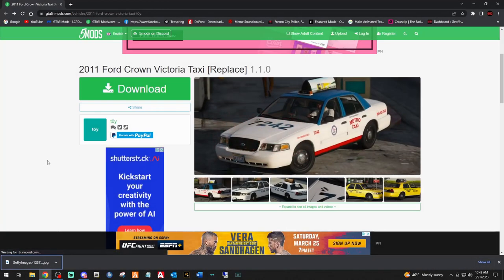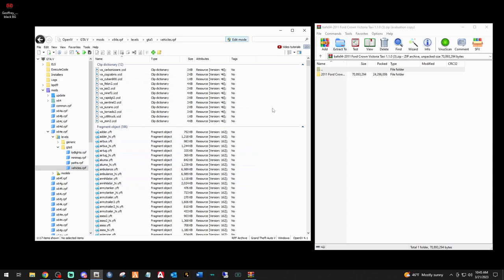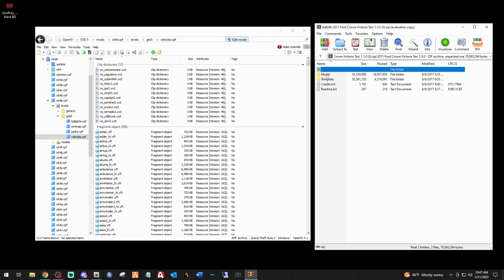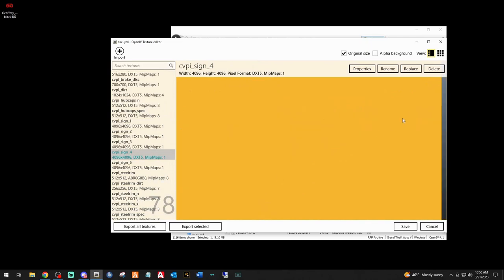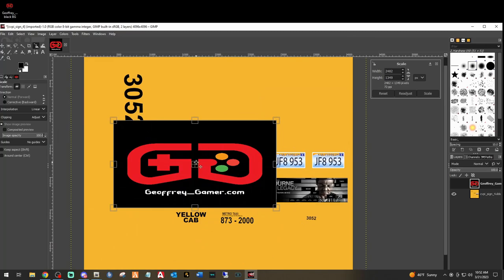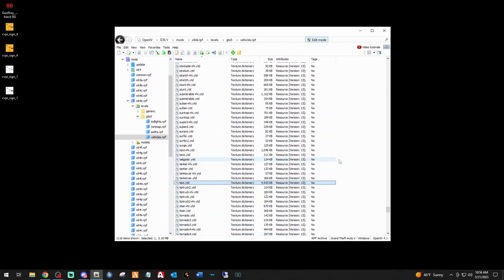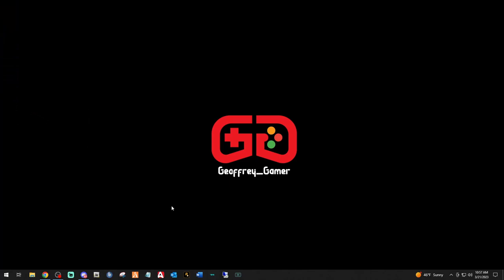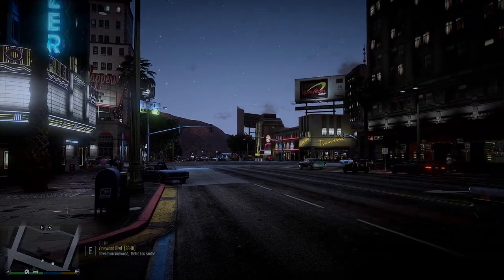Replacing Taxi's in GTAV | Easy to do | By Request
TUTORIAL LINKS

My System Specs:

10th Gen i9 10850k Processor
64gb ddr4 XPG Gammix Ram